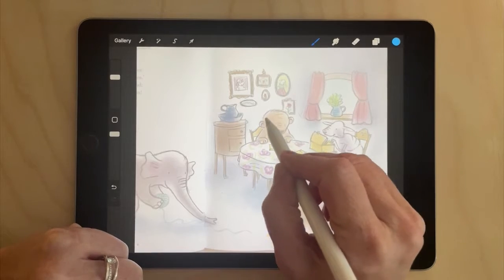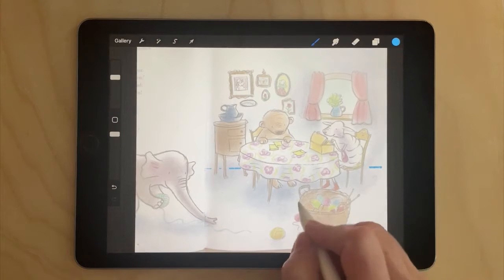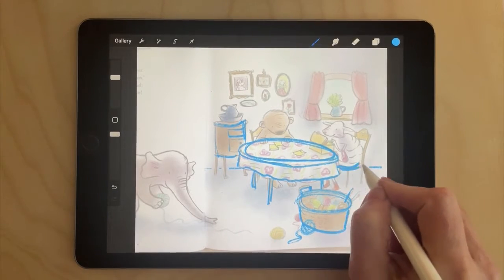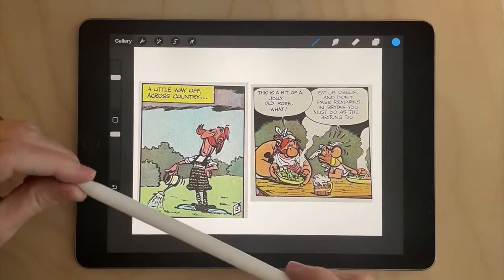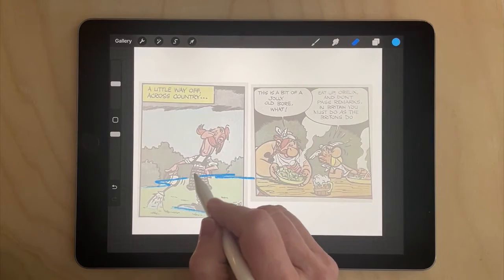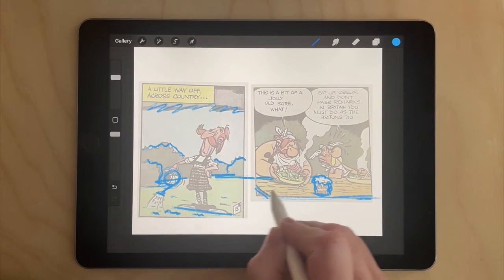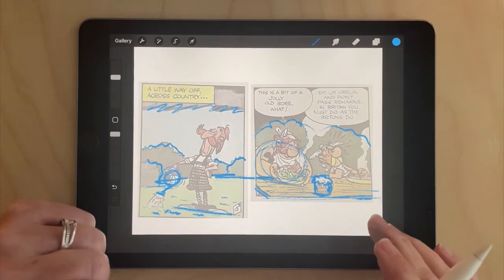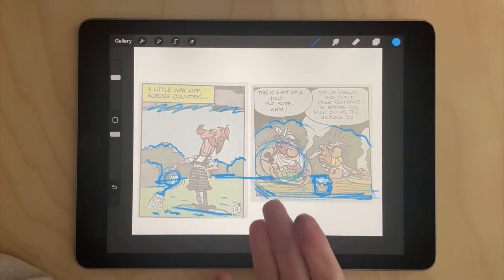3 tracing for backgrounds